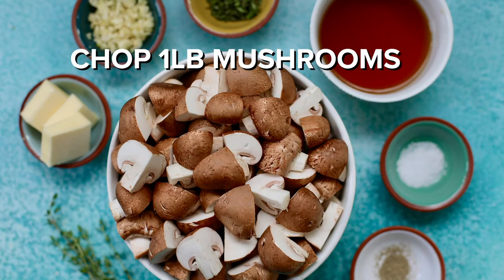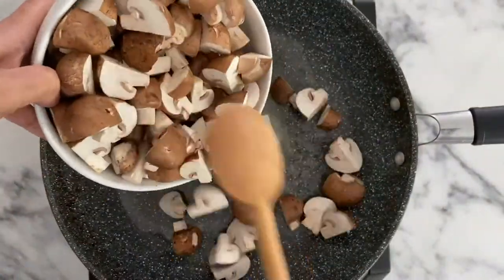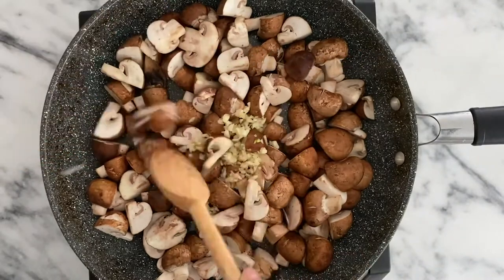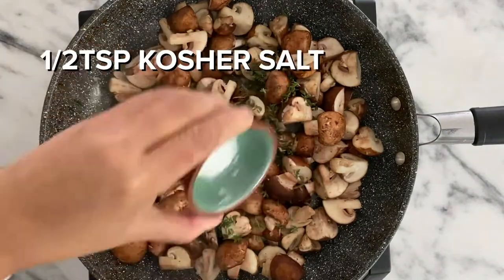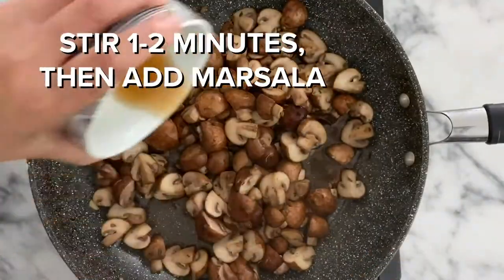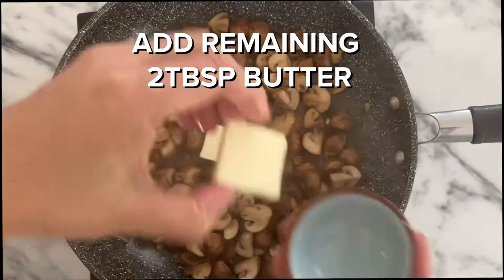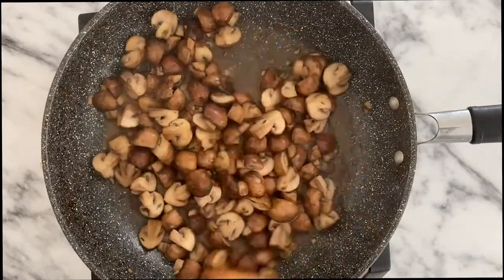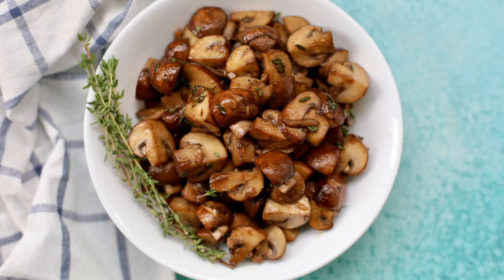Easy Mushroom Marsala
* * * * *  AS SEEN ON THE DREW BARRYMORE SHOW!! * * * * *

This Mushroom Marsala is so EASY and SO DELICIOUS!! Amazing side dish for Thanksgiving, Christmas, and any weeknight dinner. It's so versatile. Serve it over pasta and it becomes a full meal!

for more wine travels and wine reviews, easy family-friendly recipes, and food & wine travel guides.

Buy my latest COOKBOOK, the Ninja Foodi Pressure Cooker Meal Prep Cookbook